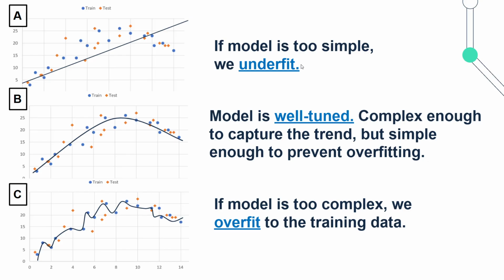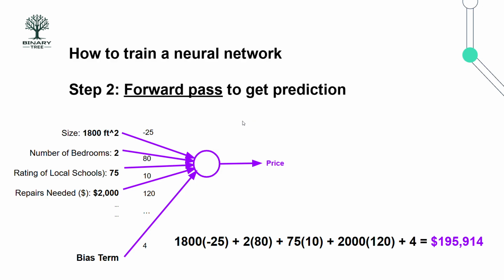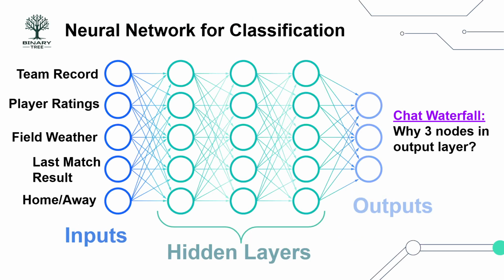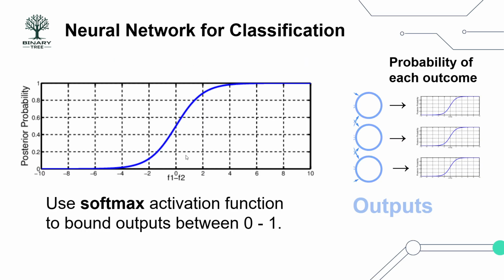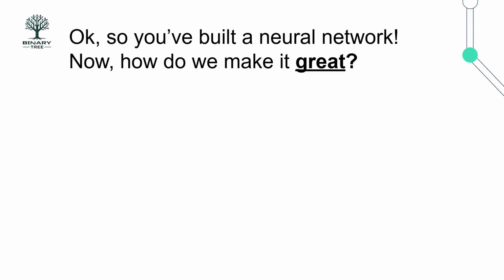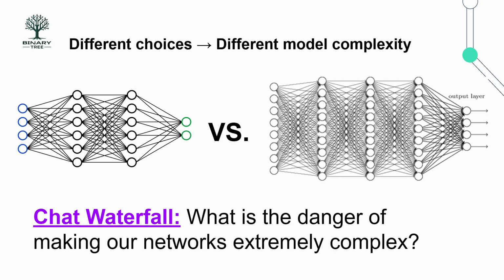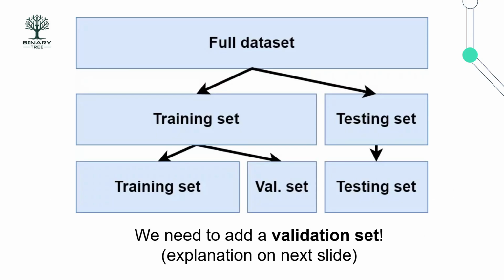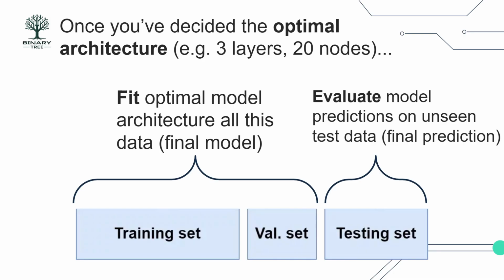ML with Python Lectures Week 6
Week 6 of Binary Tree's ML with Python Lecture Series